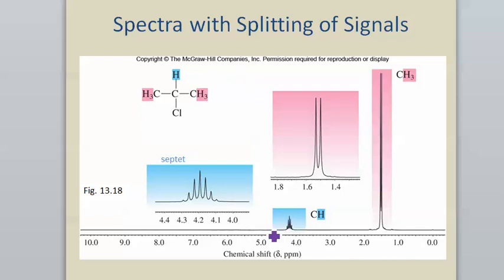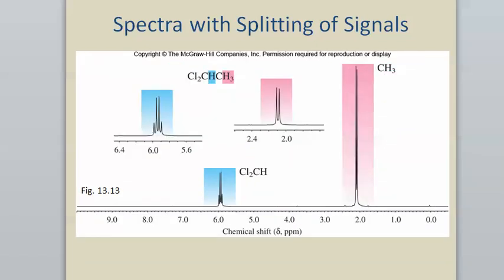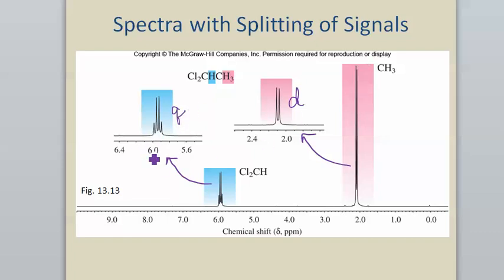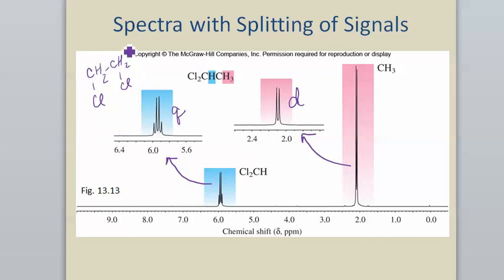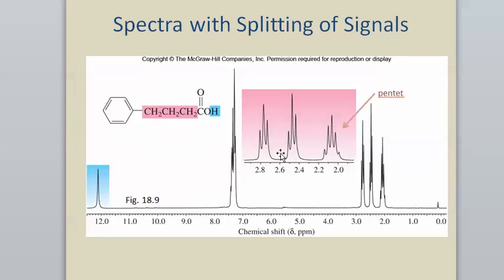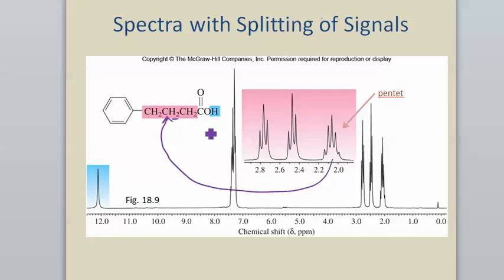Chapter 13 Overview (Part VII)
Still more NMR spectra and the structural formulas they correspond to.